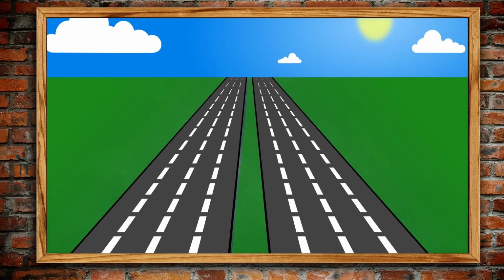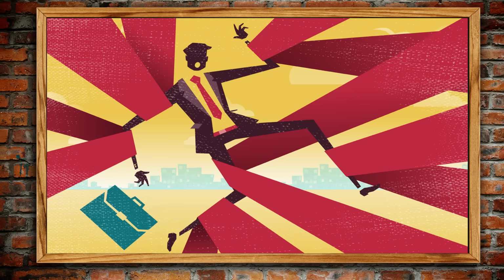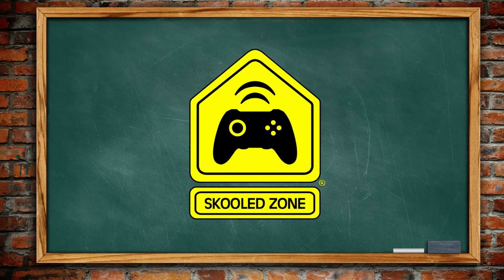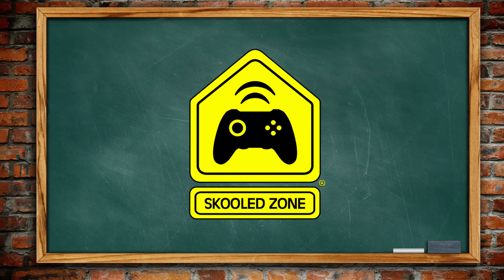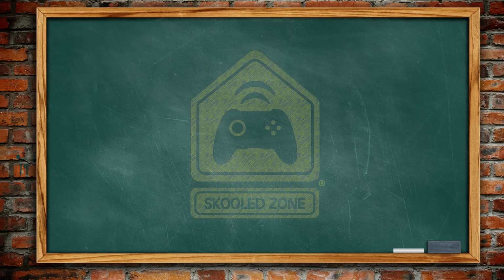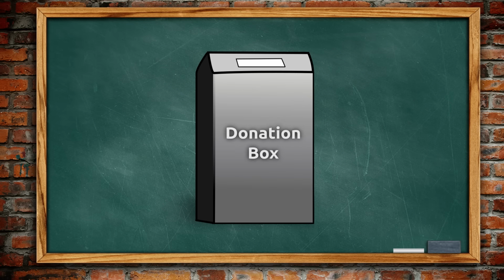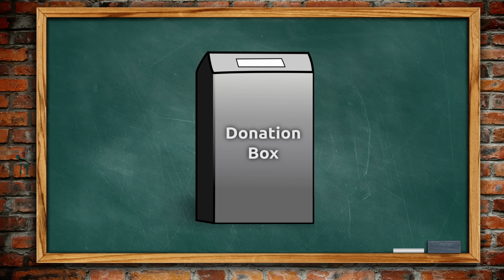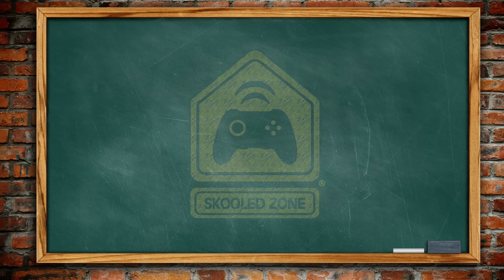I'M RESERVED — Homeroom Announcements 213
Got some really interesting channel news to share with you guys today. Hope you're as excited as I am! 😄

THANKS for letting me share this cool news with you!